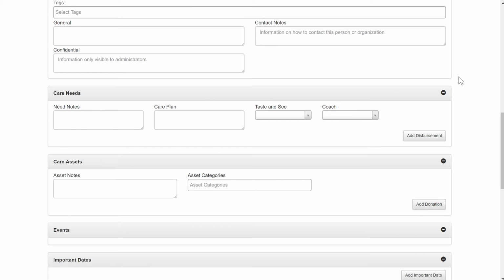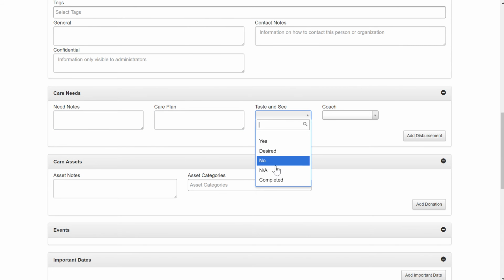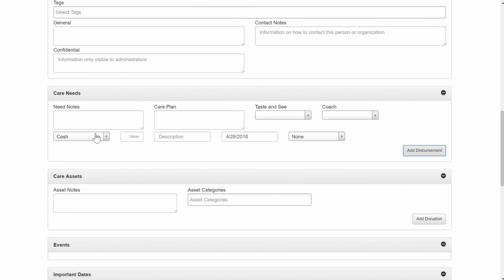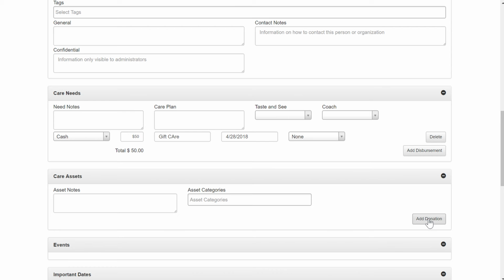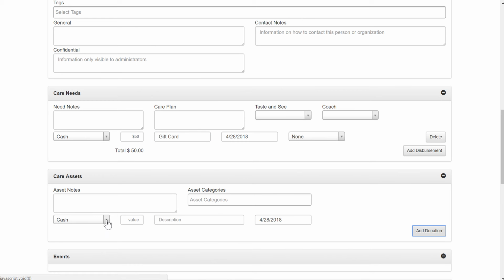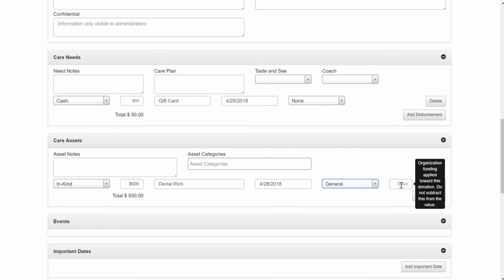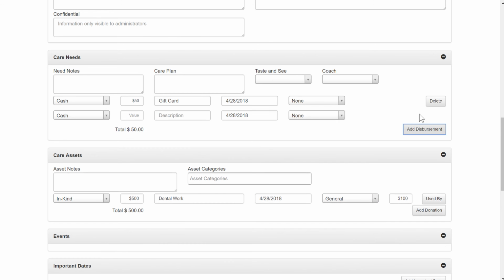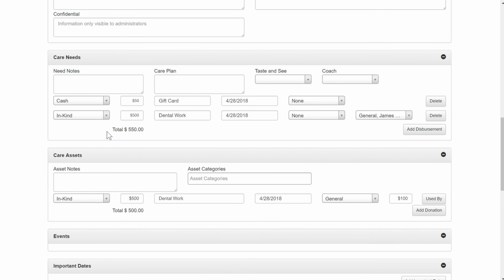Remember 06 Care Needs and Assets